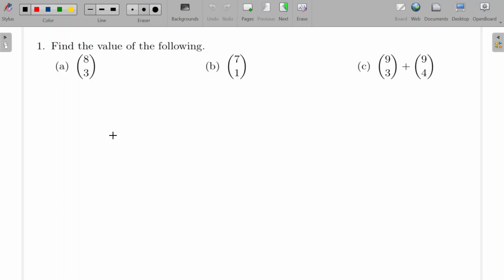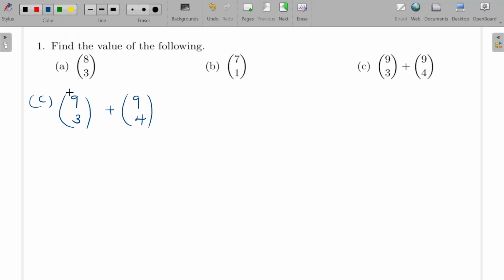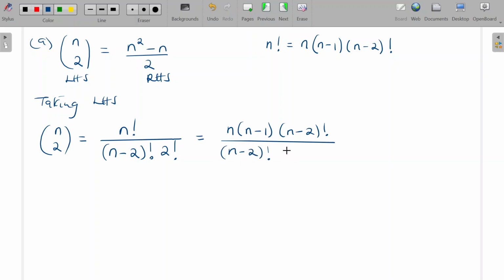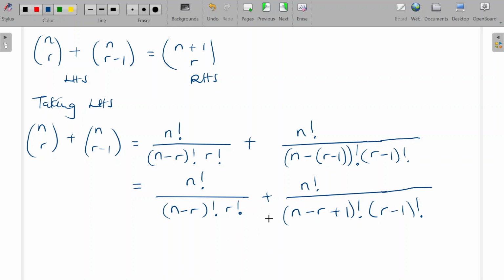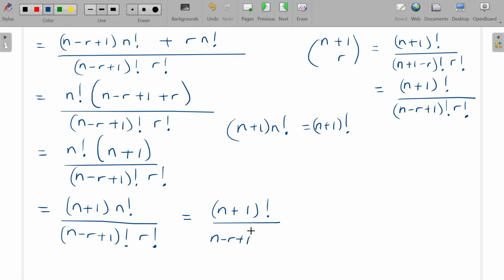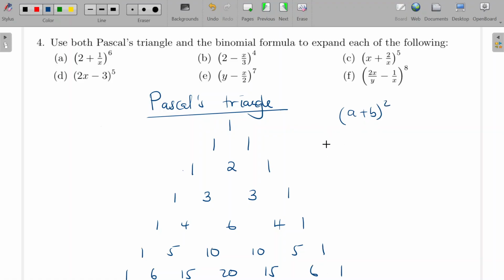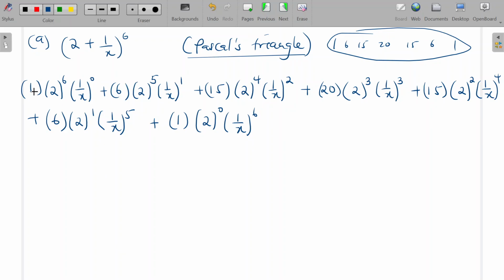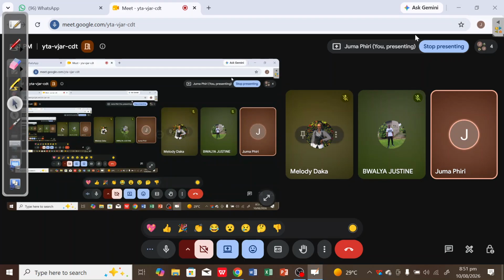Binomial Expansion Class Part 1 DLI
In this video we discuss we will be discussing different Binomial Expansion Questions which will help you as a student doing your Natural Sciences at a University or College